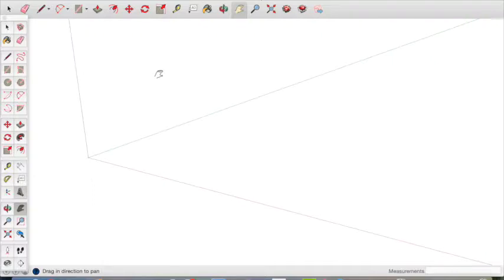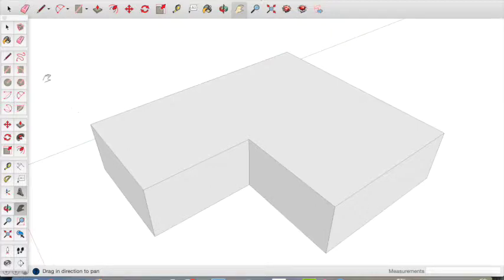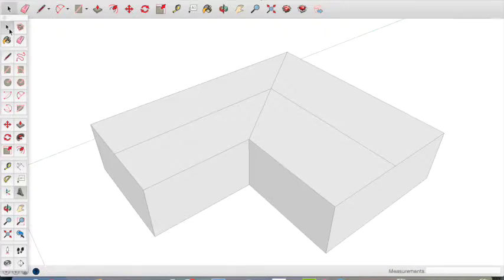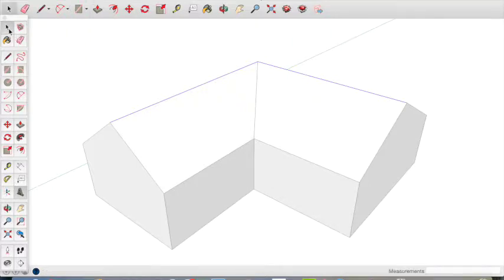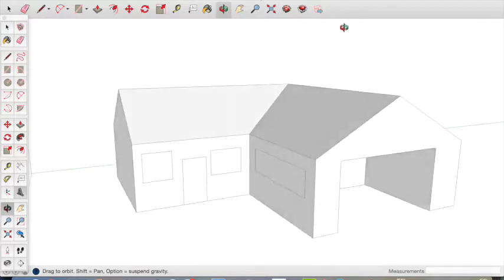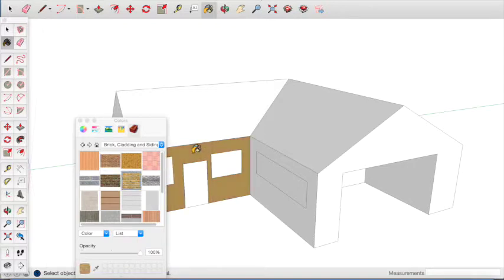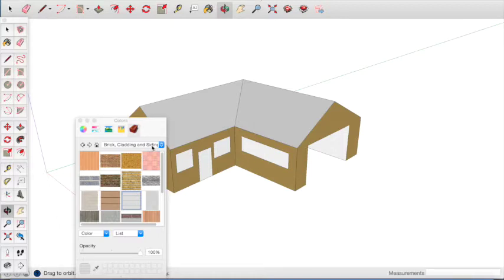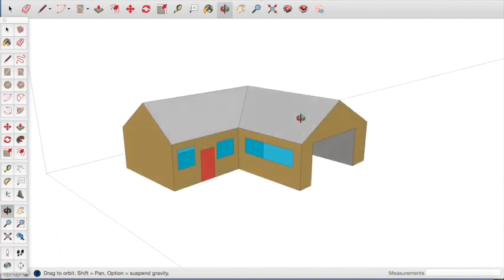Drawing a House - Google Sketchup